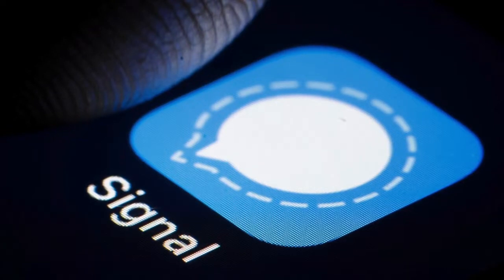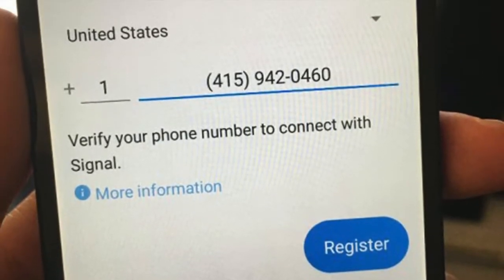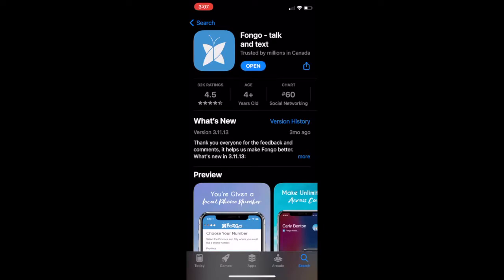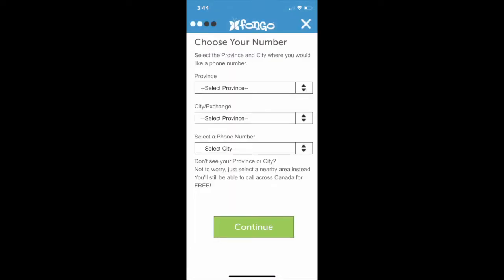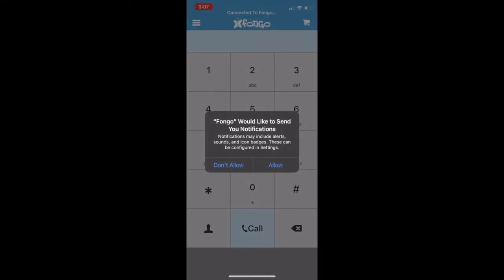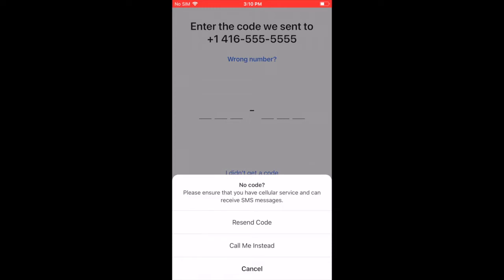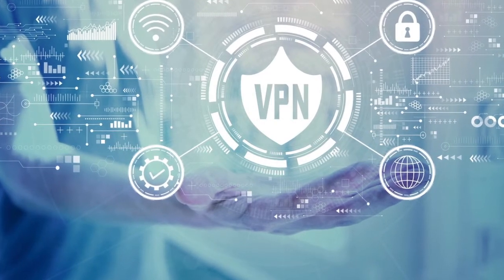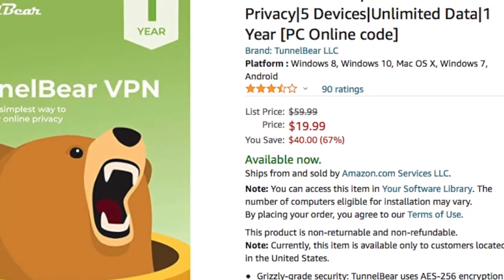How to Sign Up to Signal Without Using Your Personal Phone Number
This is a way to make Signal that much more secure and private